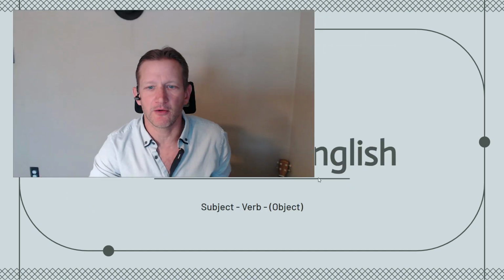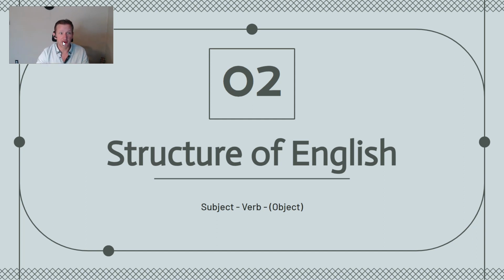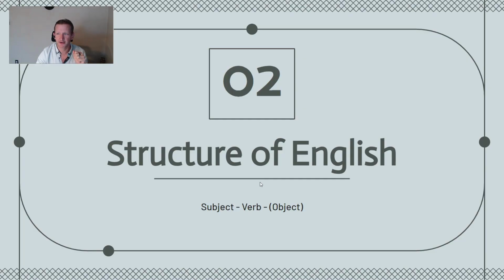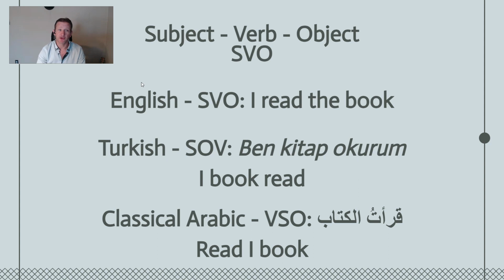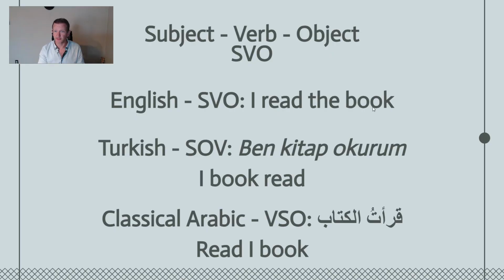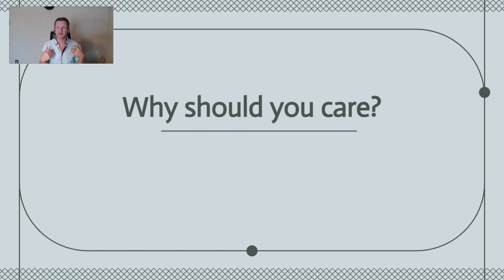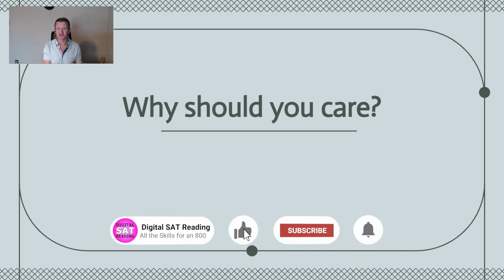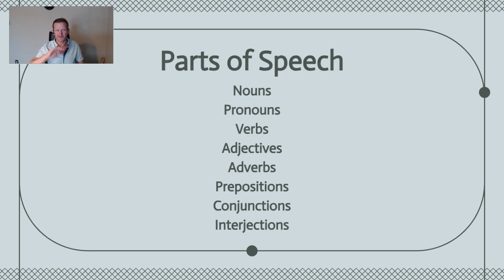2. Digital SAT Reading: The Structure of English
The Digital SAT is simple...if you have the right strategies, tips, and techniques.

In this short video, we begin our understanding of grammar so that we can build on it to be able to answer ALL kinds of questions on the Digital SAT Reading sections.